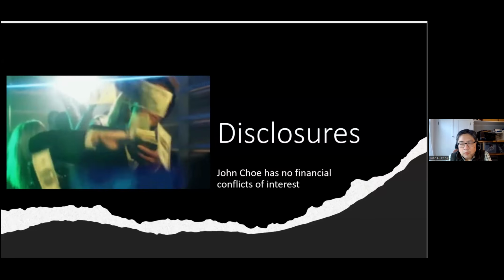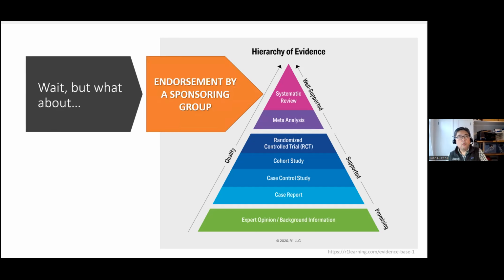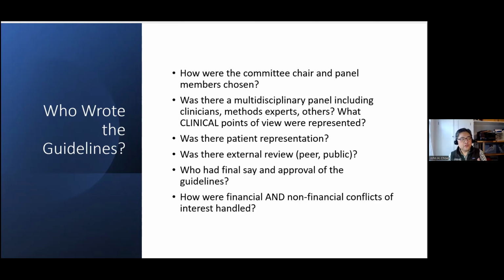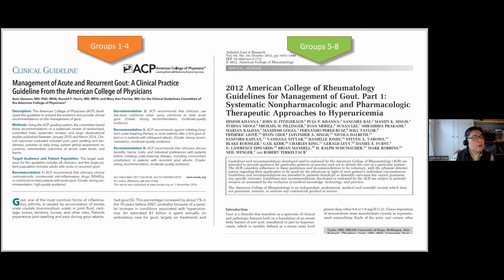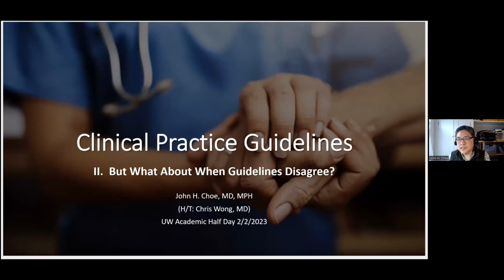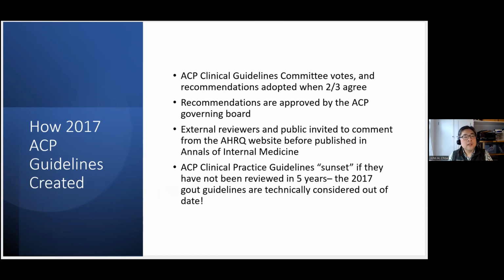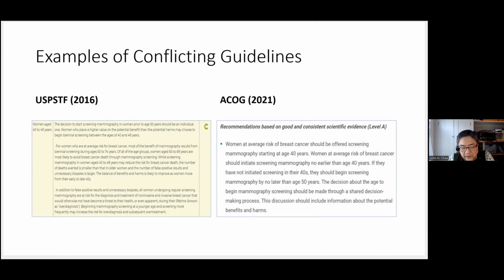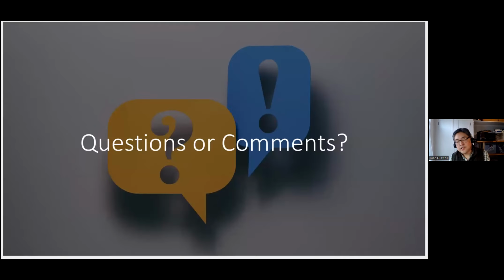AHD How to Read Clinical Guidelines But What about When they Contradict J Choe